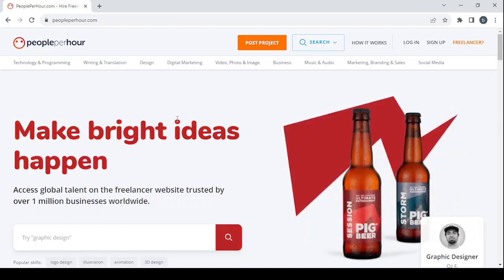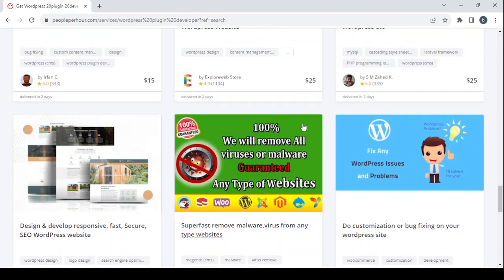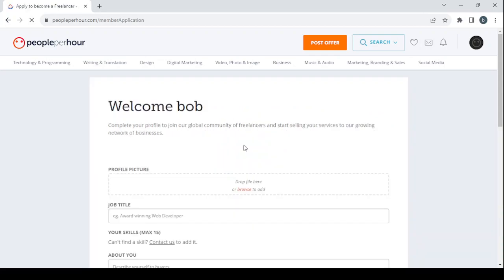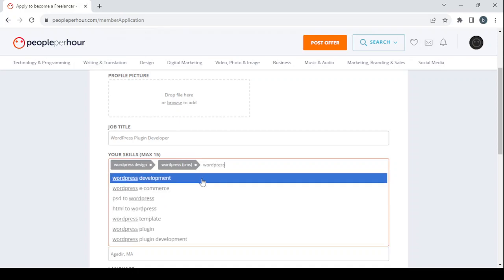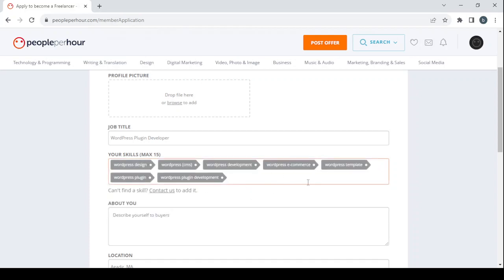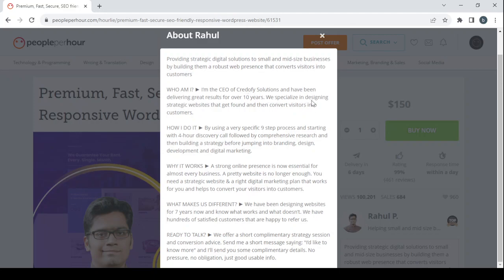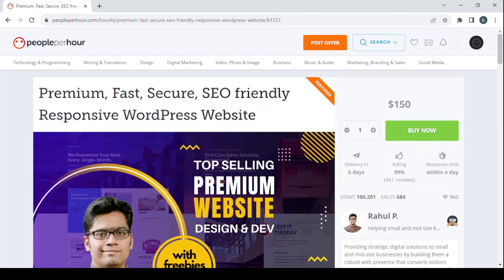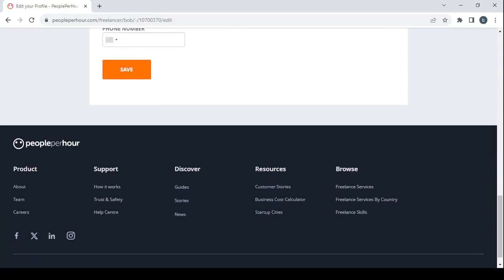How to Make Money on PeoplePerHour as a WordPress Plugin Developer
How to Make Money on PeoplePerHour as a WordPress Plugin Developer 2024

in this video we discuss :

Delve into the world of freelance WordPress plugin development and learn how to monetize your coding skills effectively on PeoplePerHour. This comprehensive guide offers essential strategies to create an engaging PeoplePerHour profile, secure high-value WordPress plugin development projects, and establish a successful freelance career. Discover how to showcase your expertise in PHP, JavaScript, and WordPress plugin architecture. Monetize your WordPress plugin development skills by offering tailored services, providing custom plugin solutions, addressing specific client needs, enhancing website functionalities, and offering efficient and reliable plugin development services to improve the functionality of WordPress websites for businesses and individuals.